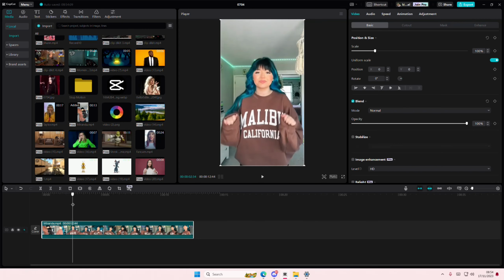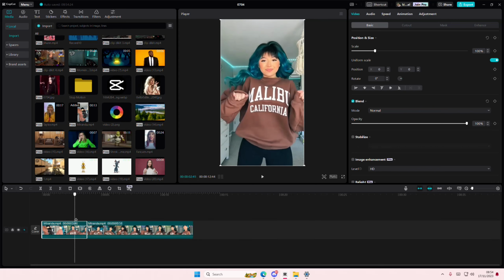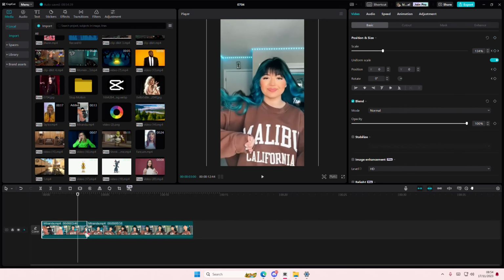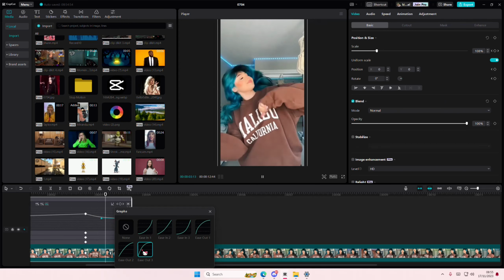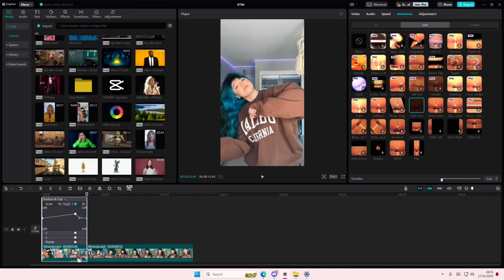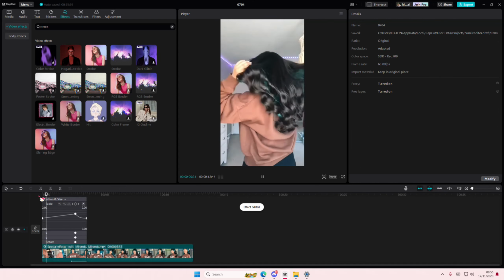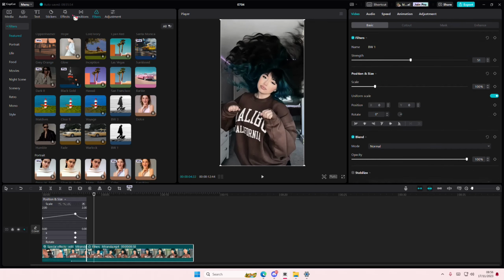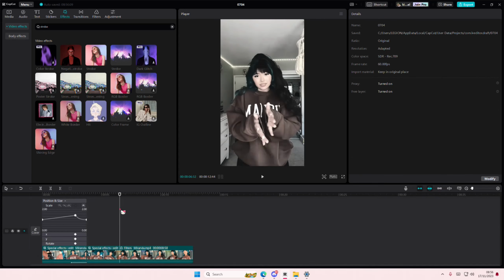How You Can Create This Strobe Lights Trending Video Effect On CapCut PC? (Flash Warning!!!)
This tutorial will show you how you can create this strobe lights video effect on CapCut PC.